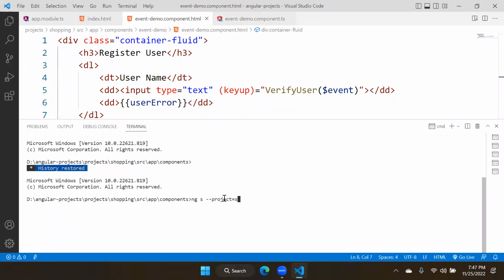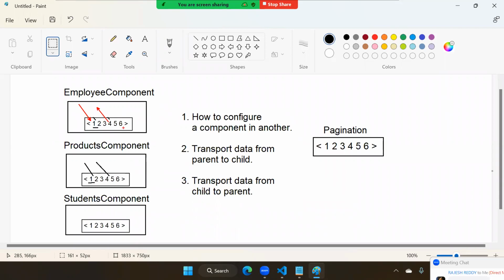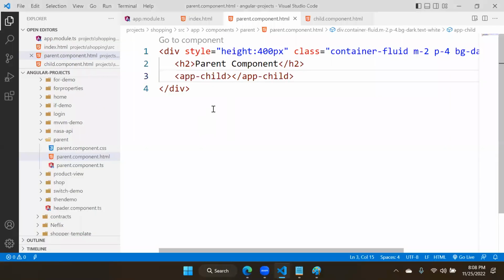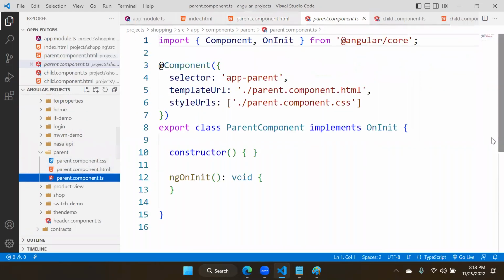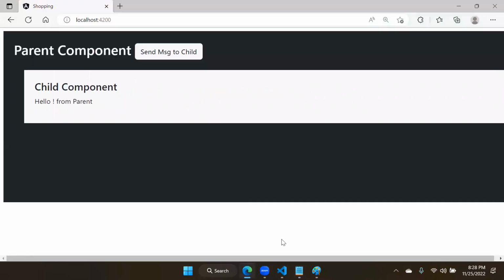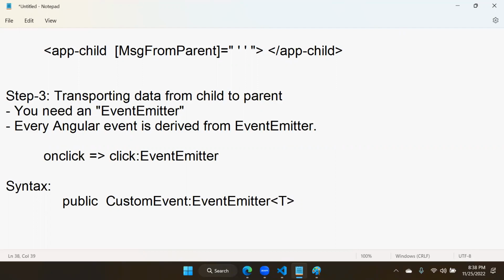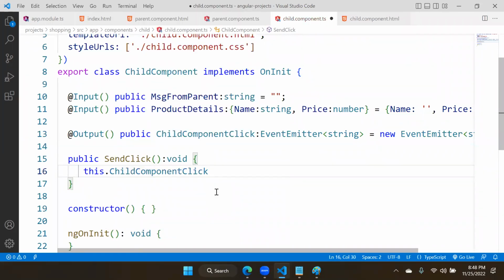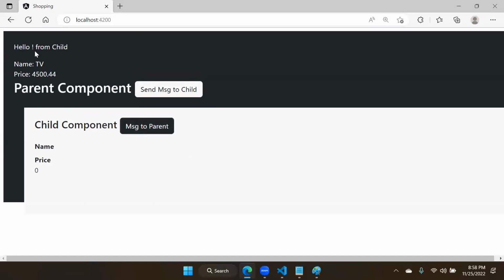32 Angular 14 25th Nov